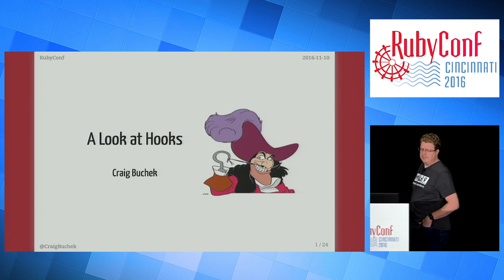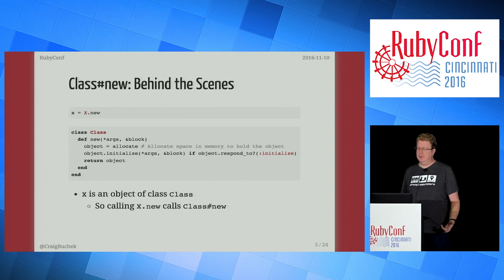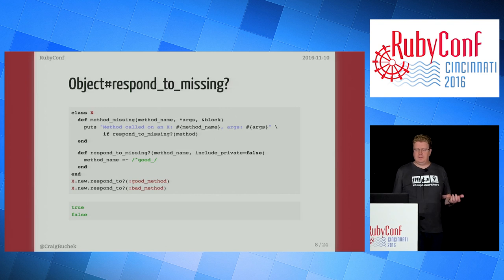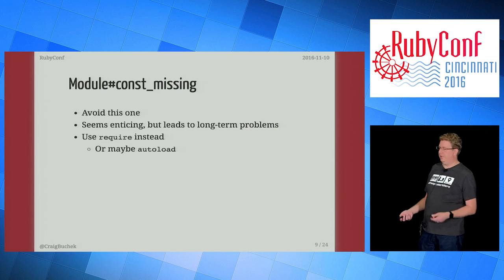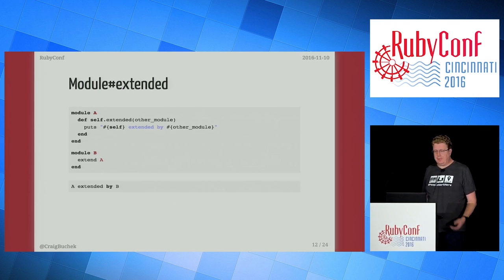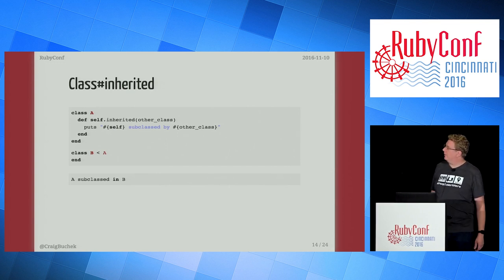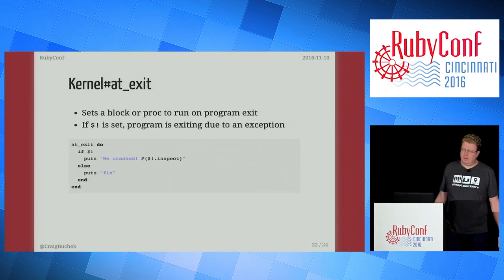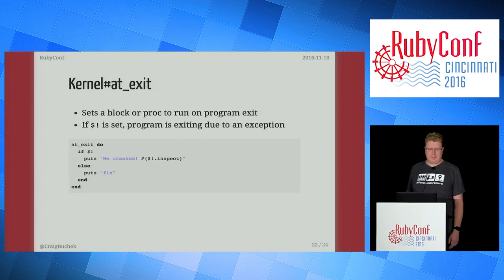RubyConf 2016 - A Look at Hooks by Craig Buchek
Ruby has several methods that are invoked implicitly under certain circumstances. These methods are called "hooks", and they provide points to extend behavior. While hooks might seem like "spooky action at a distance", they can be really powerful. In fact, hooks are one of the primary ways that Ruby provides for meta-programming.

Unfortunately, Ruby's hooks are not all documented very well. We'll take a look at what hooks are available and how to use them. We'll also talk about when to avoid using hooks and provide some tips on how to troubleshoot when hooks are involved.